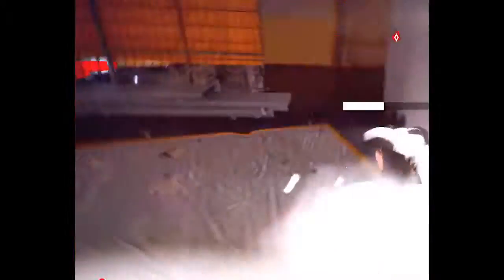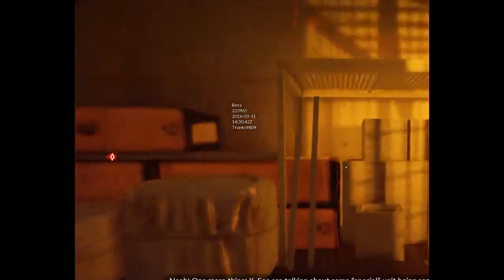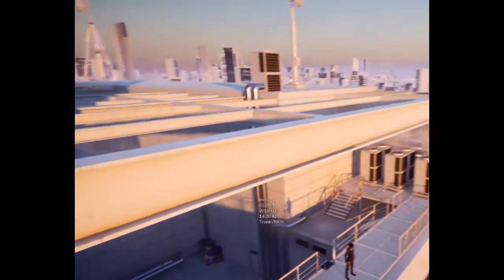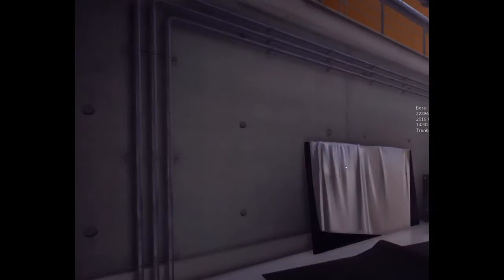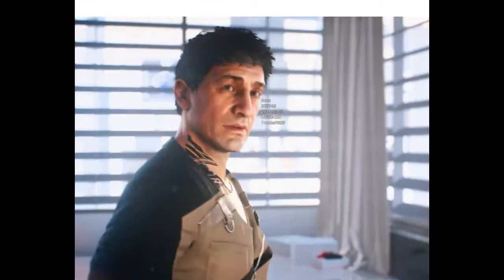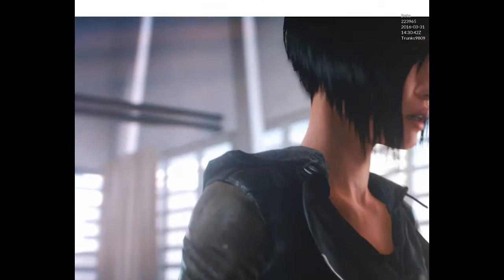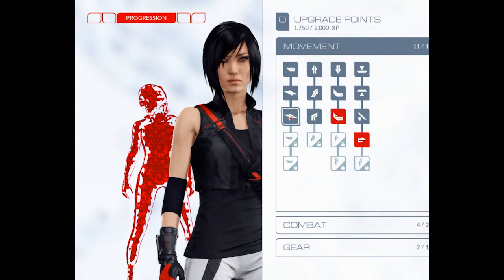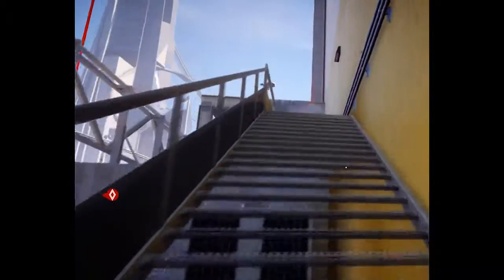Mirrors Edge: Catalyst BETA - Ep 02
Hi there, my name is Trunks9809! I was lucky enough to get into the Mirror’s Edge: CATALYST Closed Beta, and I decided to record my time and bring you guys along for the ride!